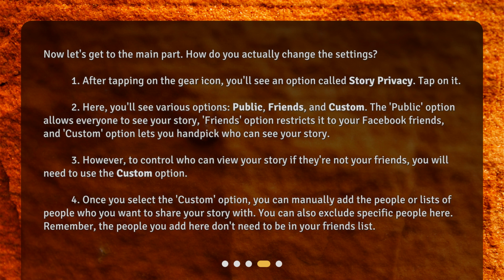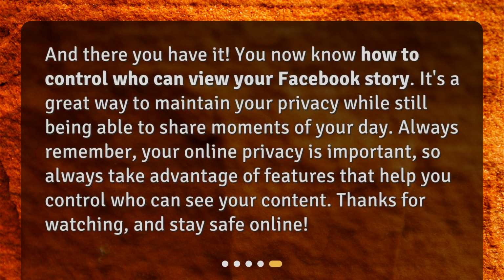Controlling Who Can View Your Facebook Story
How do I control who can view my Facebook story if they are not my friends? • Take Control of Your Facebook Story Privacy! Learn how to control who can view your Facebook story, even if they're not your friends. Protect your privacy and share your moments selectively. Watch now to discover the step-by-step process and take charge of your social media privacy!

00:00 • Controlling Who Can View Your Facebook Story
00:24 • What Are Facebook Stories?
00:46 • Where Can I Find The Story Settings?
01:16 • How Do I Change My Facebook Story Settings?